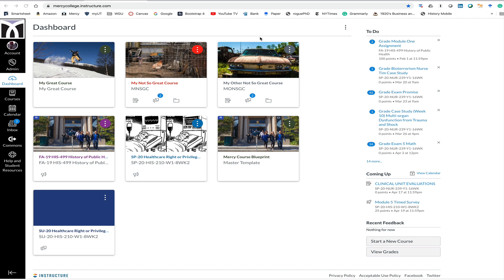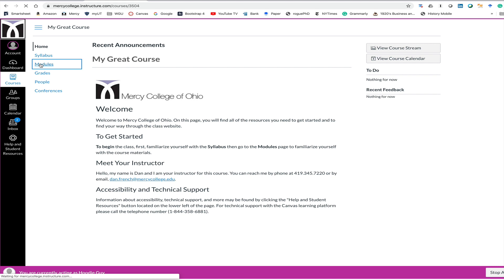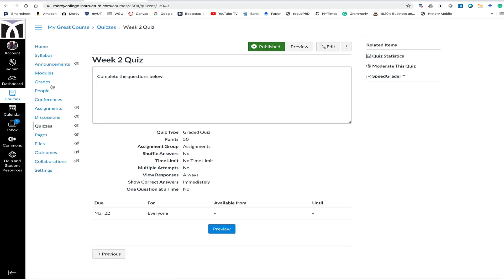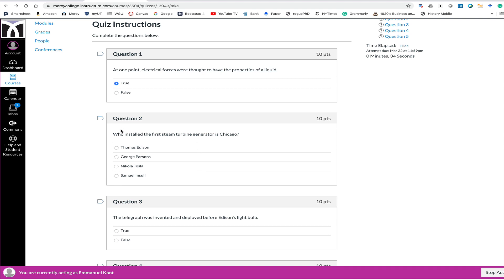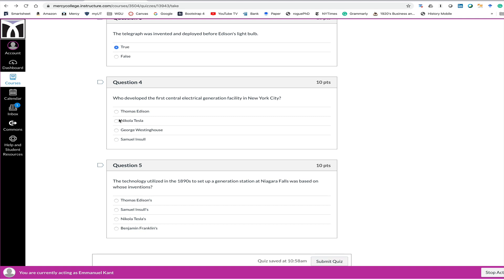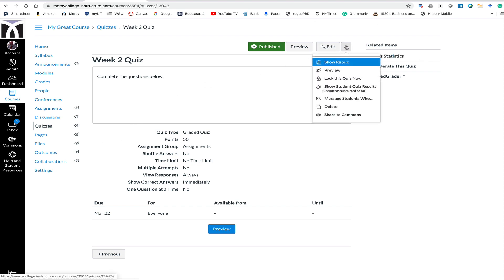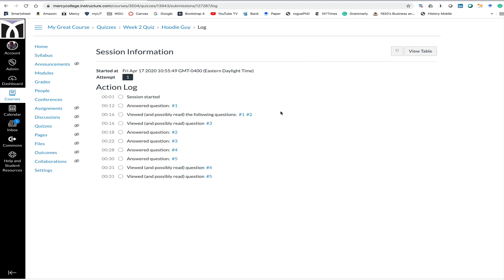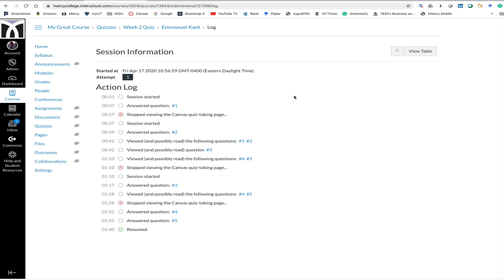How To Use Canvas Quiz Logs